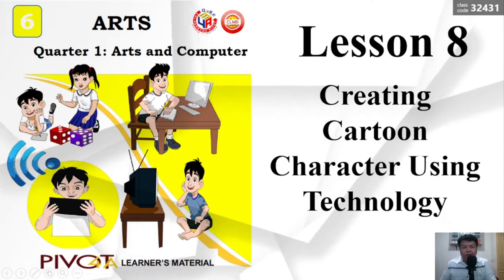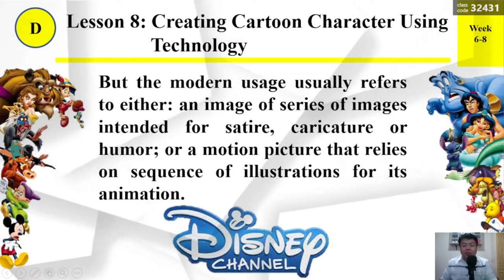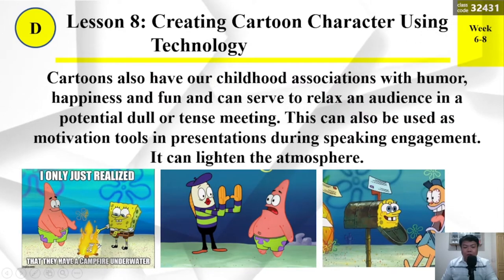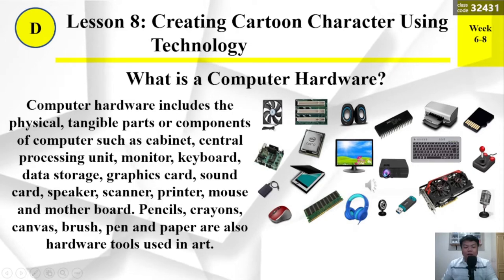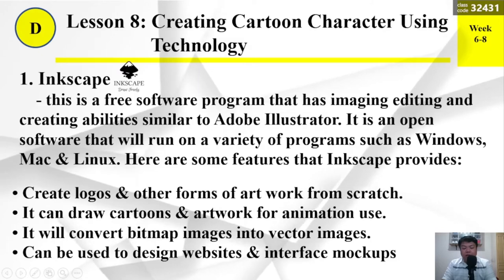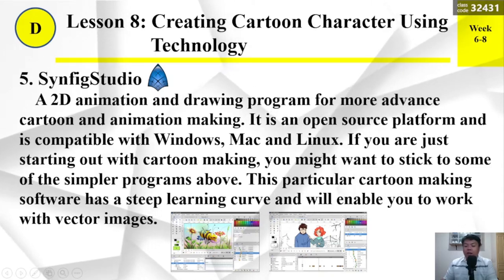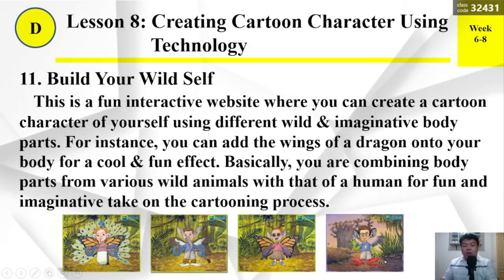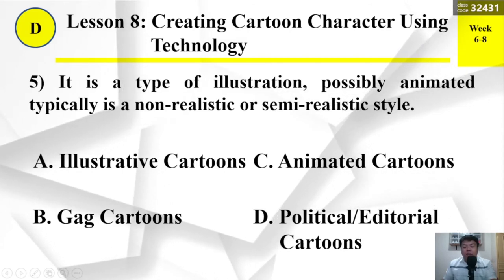MAPEH ARTS 5 1Q LESSON 8